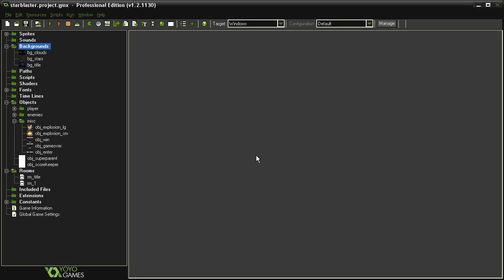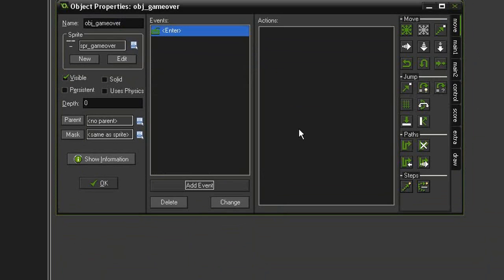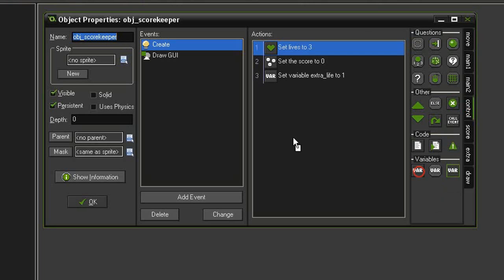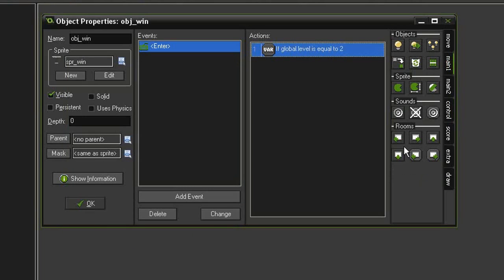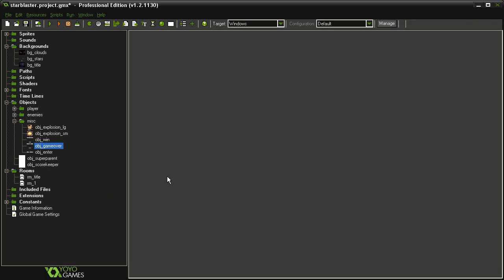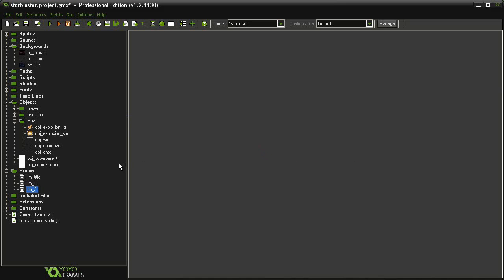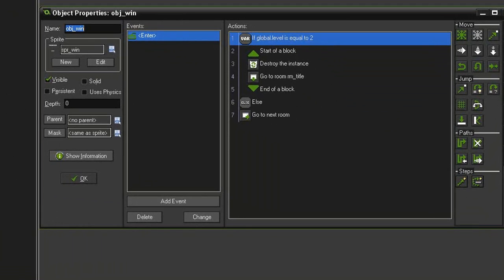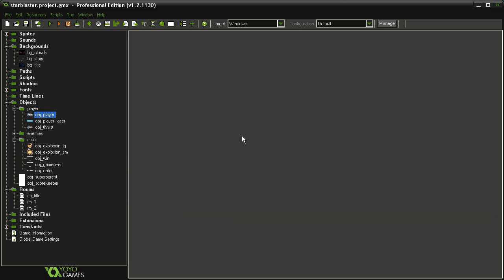Game Maker Tutorial - 'Side Scroller' 15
Side Scrolling Shooter 15/17: Title menu and making the win and lose screens work.
Difficulty: Beginner